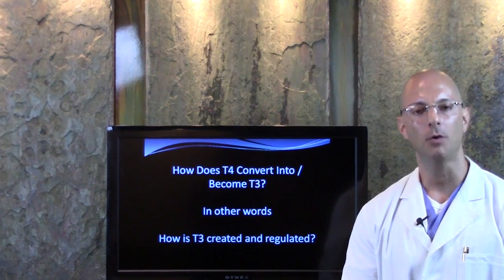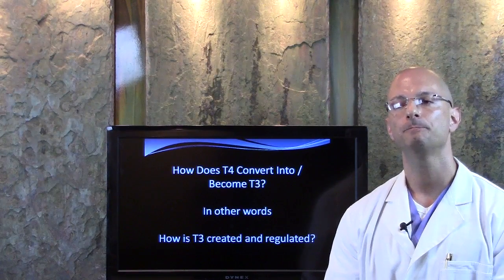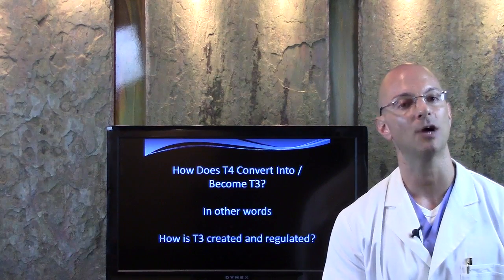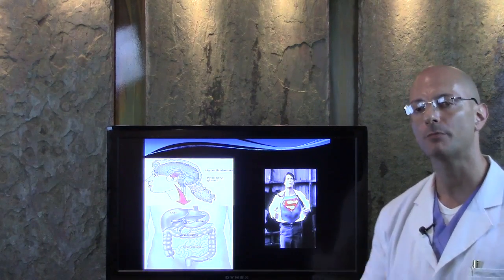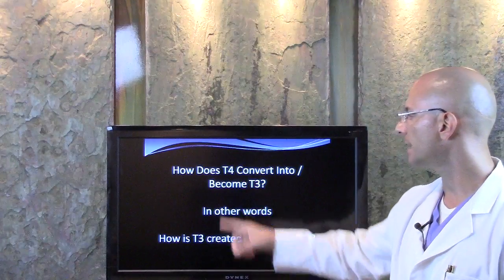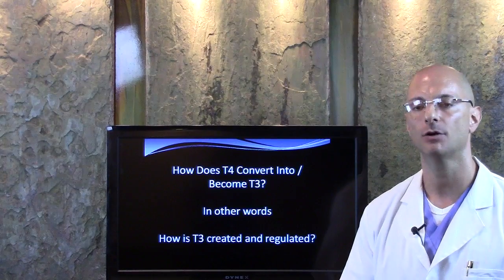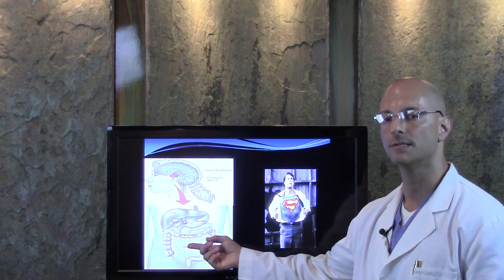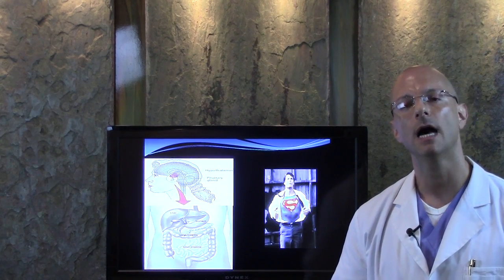Thyroid - Why your T3 is low and Why your TSH is high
Dr Lonnie Herman helps you make it simple to understand thyroid hormone function. Synthroid and other thyroid hormone therapy may not be getting the complete job done for you.